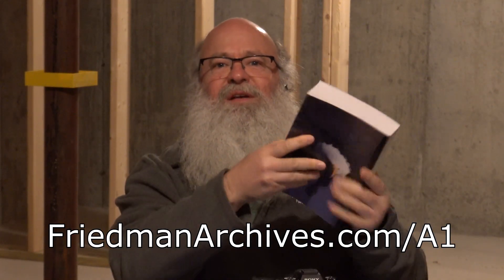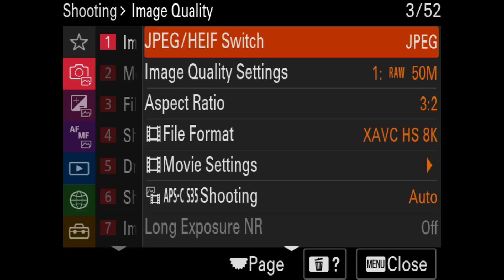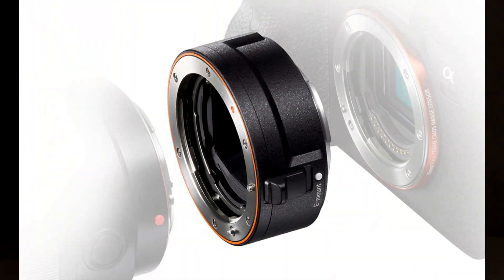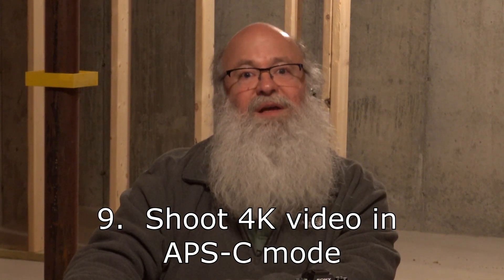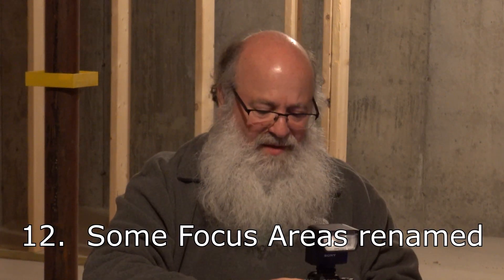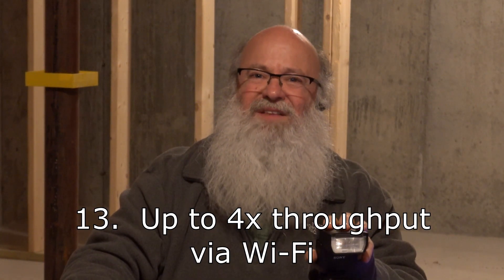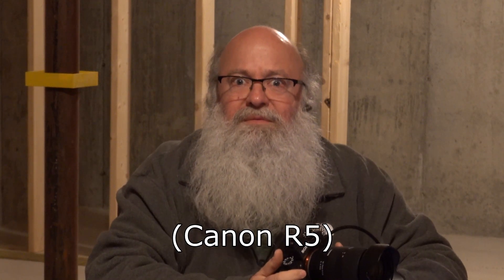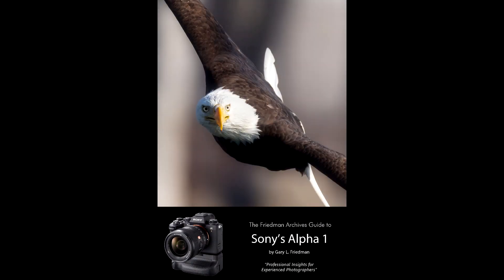15 Things about Sony's A1 You Probably Didn't Know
Gary Friedman, author of the best-selling book on this camera, talks about the 15 important things about the Alpha 1 you wouldn't have known if you had only read online reviews. (Which is ironic in a way, since this is an online review.)  You can read more about the book at Gary's

This references an earlier video which talks about how difficult it is to autofocus with the lens stopped down.

The 15 things discussed in this video are:

1) New assignable functions to control wheels
2) 14-bit RAW all the time.  (Not just in certain continuous shooting modes.)
3) Touch-to-focus when controlling with smartphone or with tethered shooting.  (This feature has been missing for many years.)
4) 1/500th of a second flash sync speed when in APS-C mode.
5) New "Light" Image Quality Setting
6) Variable shutter function
7) Phase Detect AF at f/22 (okay, you would have known that from online reviews.  It's still technically difficult.)
8) LA-EA5 works with screw-drive Minolta A-mount lenses.
9) You can shoot 4K in APS-C mode.
10) Proxy videos can be full HD.
11) Preview Flash images in continuous shooting mode.
12) Some Focus Areas have been renamed.
13) Up to 4x throughput via Wi-Fi (compared to previous cameras)
14) Flexible Exposure Mode
15) EVF Auto Switch not reliable (NOTE: fixed in Firmware v1.10).

Check out ALL of Gary's Ebooks on Sony cameras at FriedmanArchives.com/sony-books/